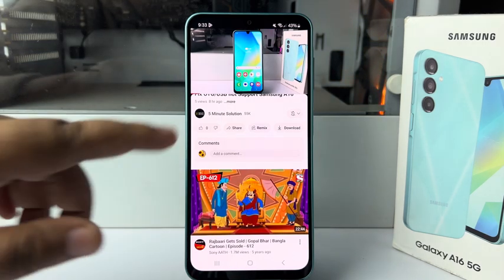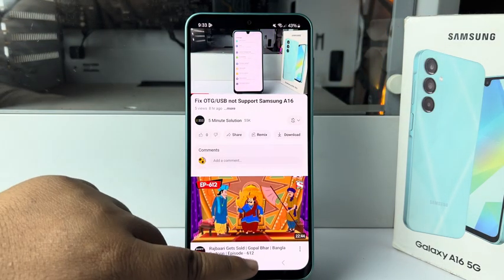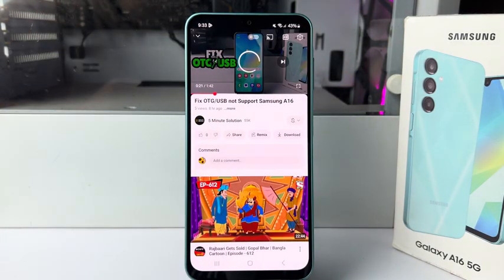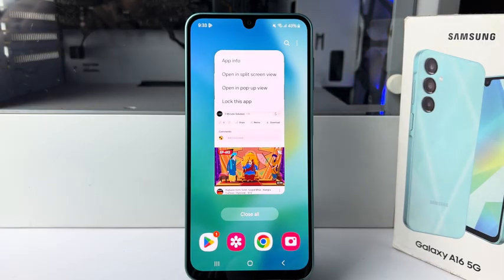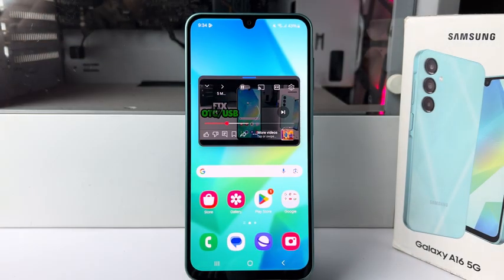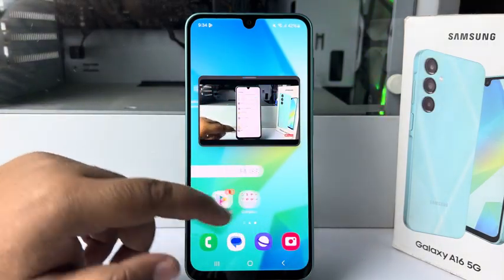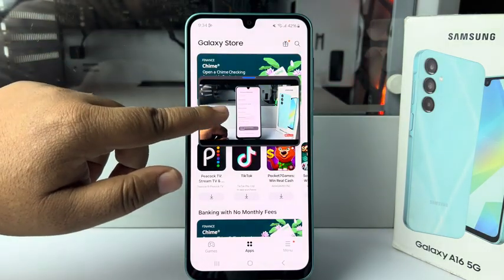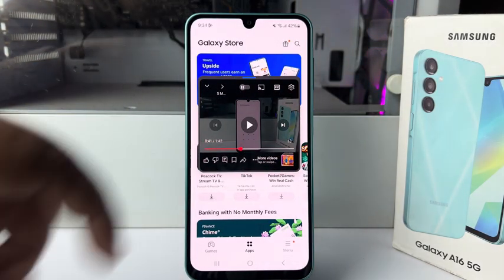Galaxy A16: How to Watch YouTube Picture in Picture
Use PiP to watch videos, use a map, or make a call while multitasking in other apps. Here's how to activate and use picture-in-picture on your Android.

How to put YouTube in picture in picture Samsung?
How to have YouTube videos play in the corner of your screen on Samsung?
How to activate PiP on Samsung?
Did YouTube remove PiP?